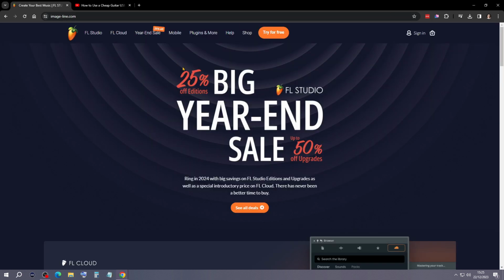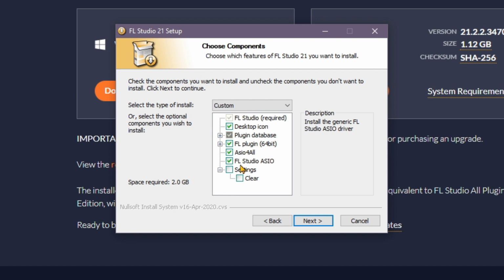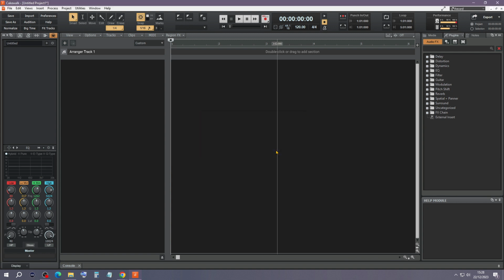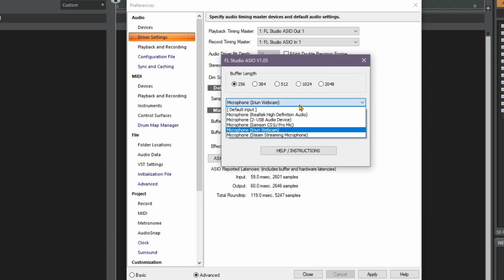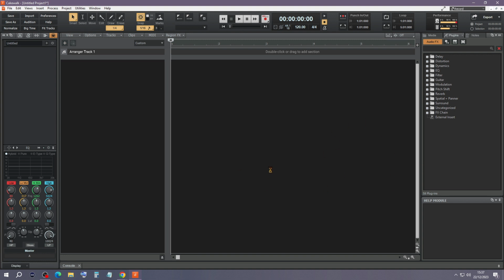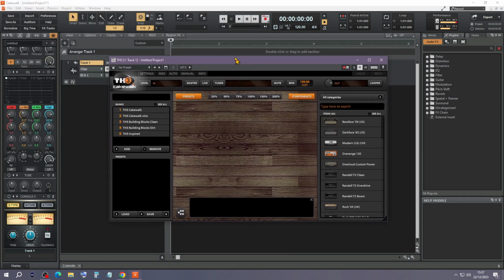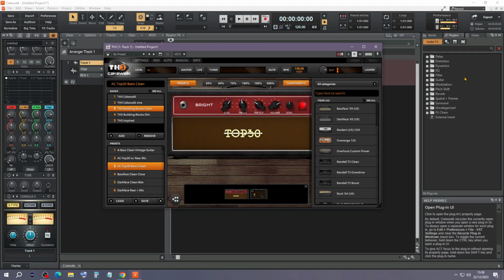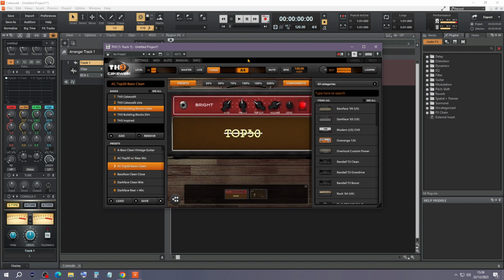How To Use Free TH3 Guitar Amps in Cakewalk with FLStudio Driver 🎶🎸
Here's an alternative way to use your USB Guitar Cable with Cakewalk's free TH3 amps! No ASIO4ALL required. Hopefully I've answered some questions you had in my previous video a couple years ago :)

The USB guitar cable I use